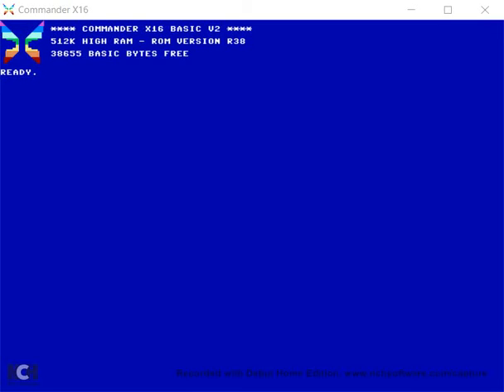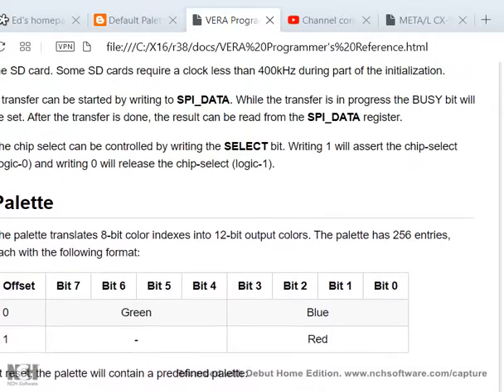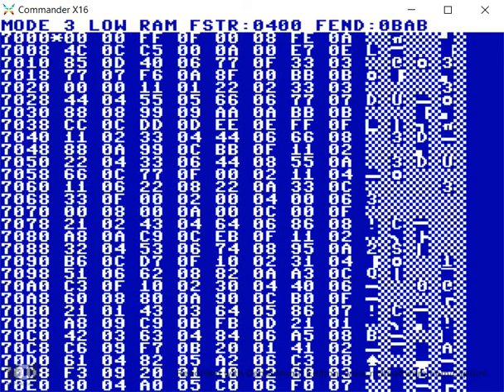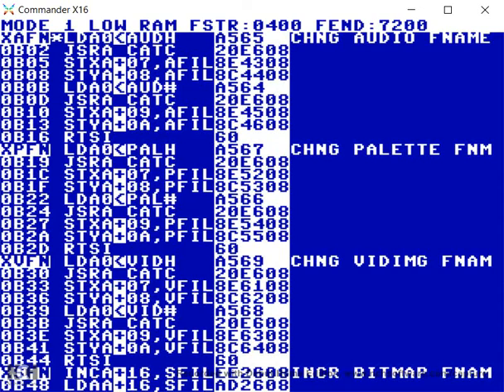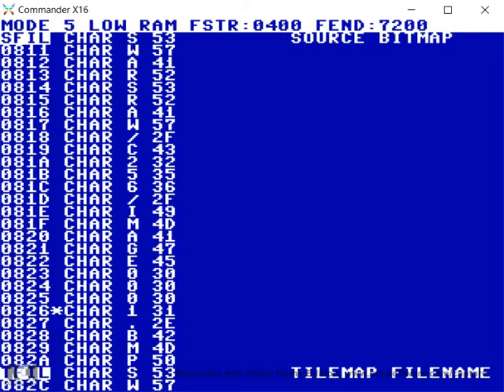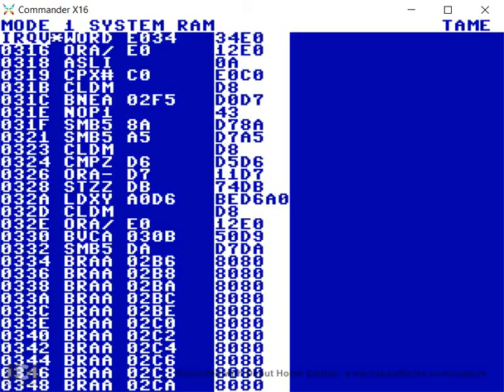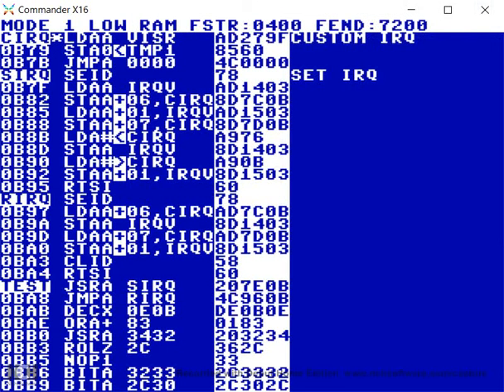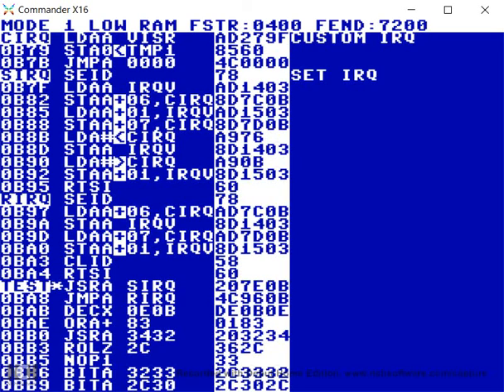Video on the X16 part 5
In this video we save a default palette, add some more file handling subroutines, and write the interrupt subroutines.